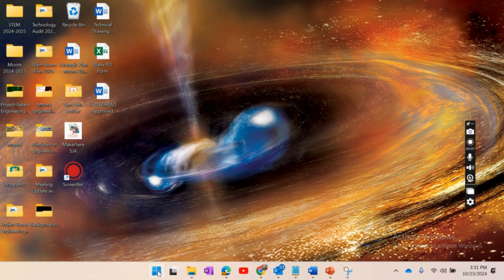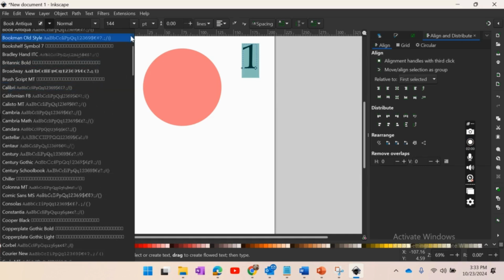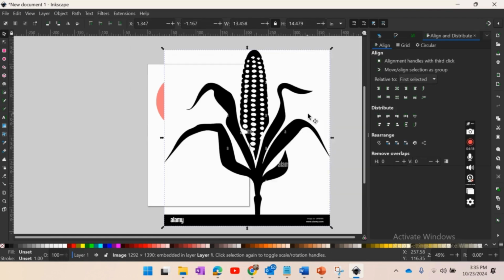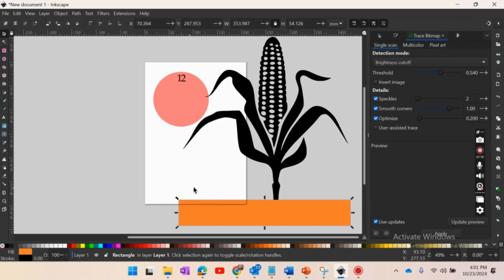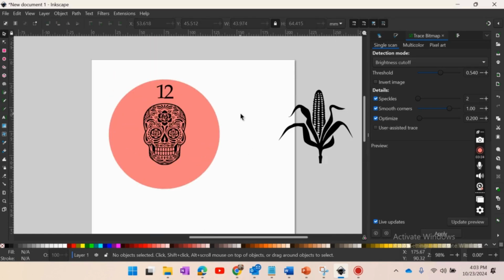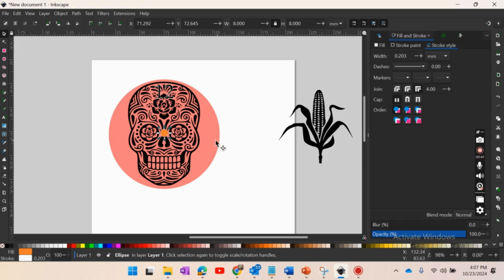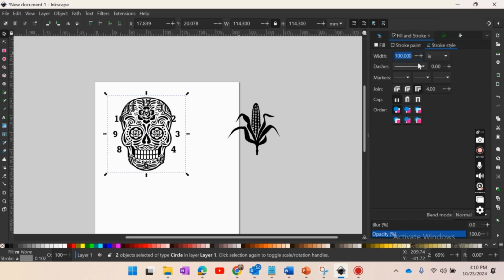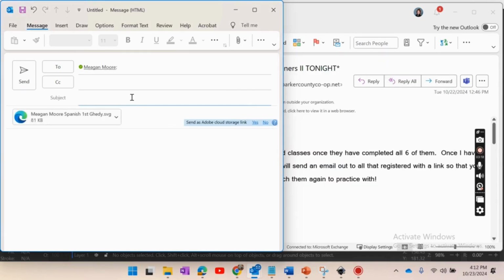Spanish 1 Clock Project Video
This video provides students the opportunity to design and make their own clock utilizing various skills for their Spanish 1 Project at SJA in the STEM Lab.